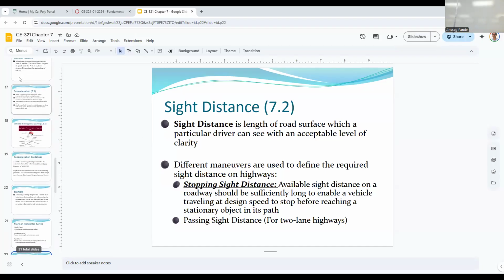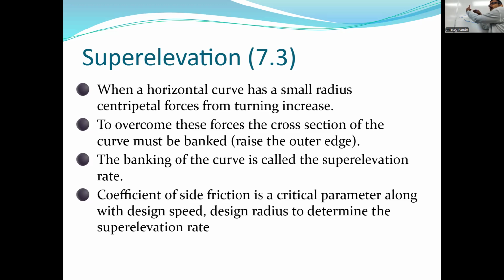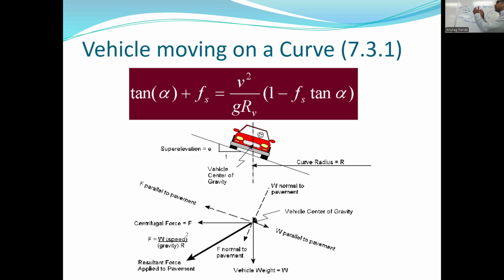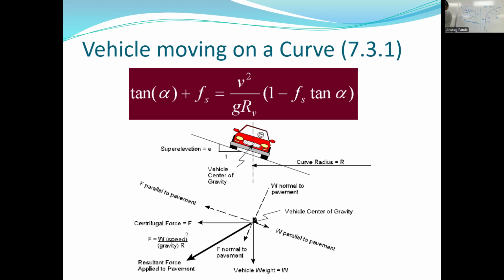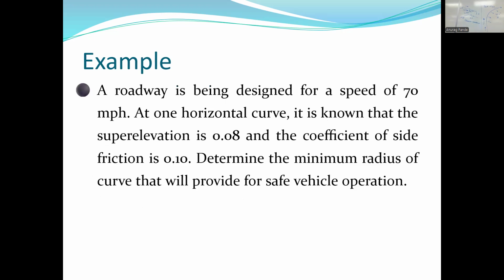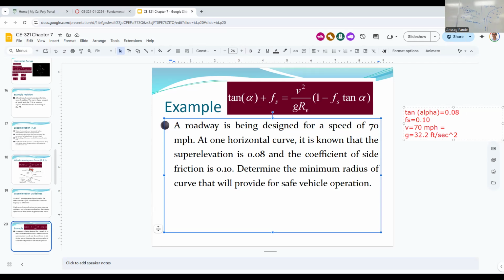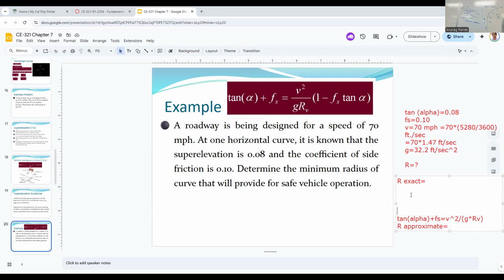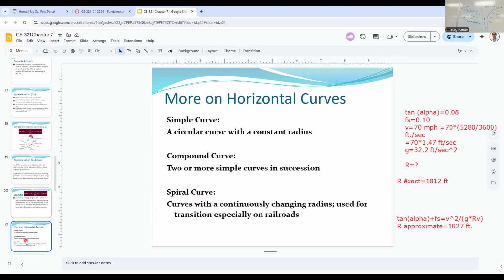CE 321 Chapter 7 Part IV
Superelevation